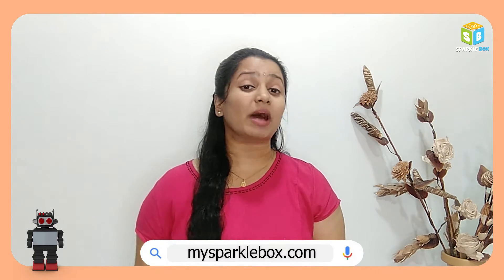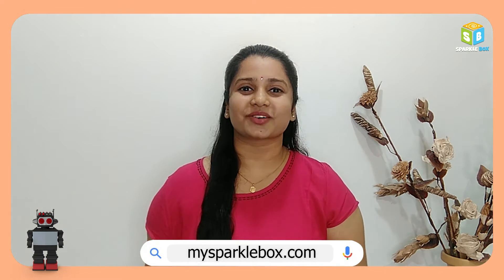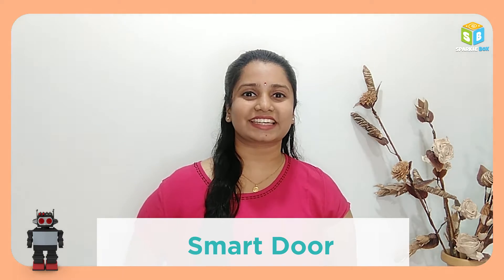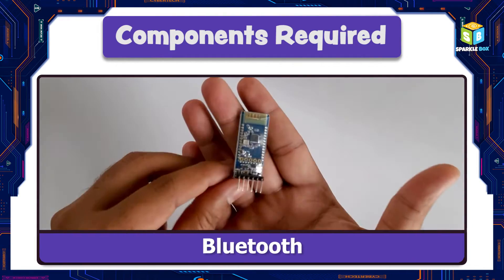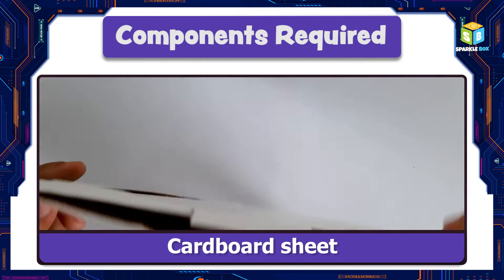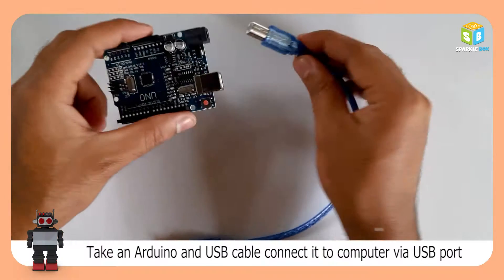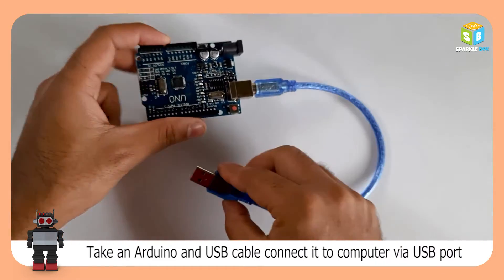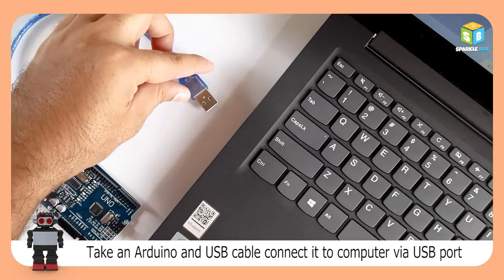Smart Door | Sparklebox Robotics kit | Easy DIY Robotics Projects | Sparkle Box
Hey kids! In today's video, we are going to learn to make a Smart Door. So, go ahead and watch this video to make this Smart Door, all by yourself, at your home!

Basic Keywords & Search Queries :
Smart Door
Sparklebox Robotics kit
Robotics for kids
Easy Robotics Projects for kids
Origami crafts
Papercraft
Art and craft for kids
Educational kits
DIY crafts
Easy crafts
Science crafts